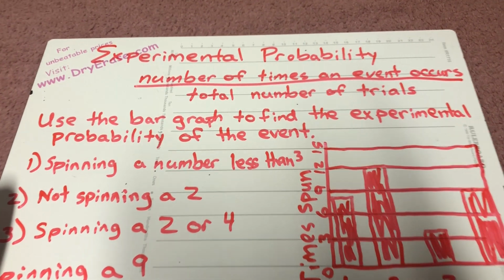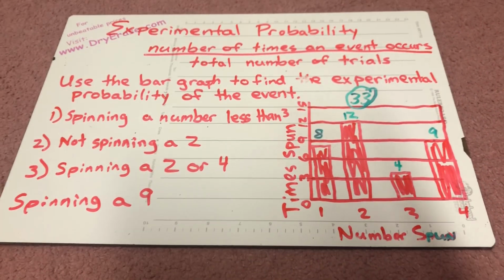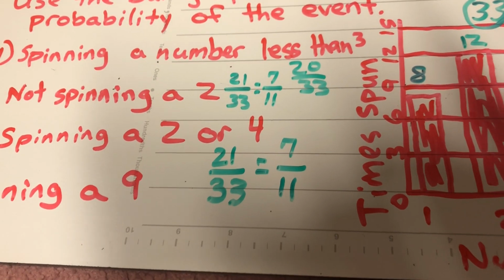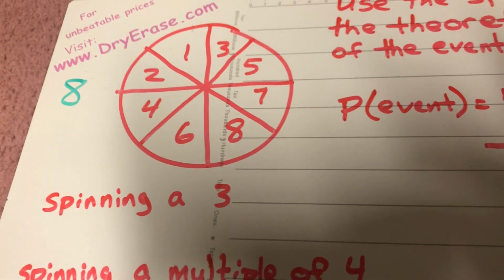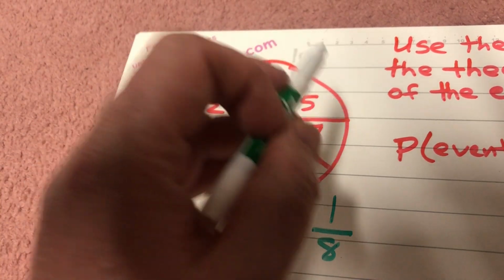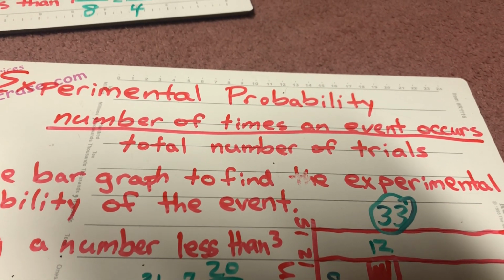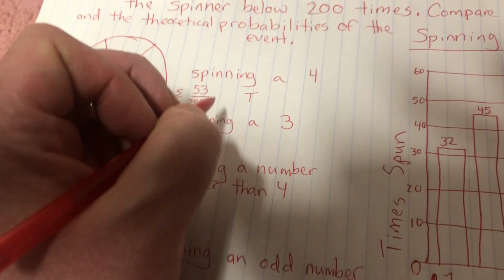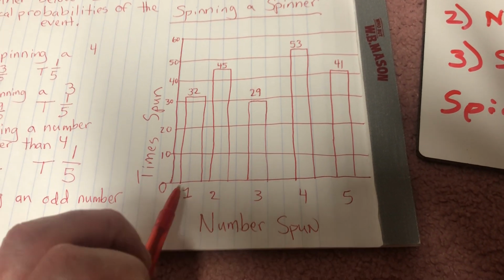7th grade Big Ideas 7.2